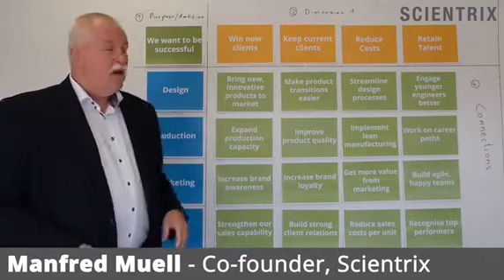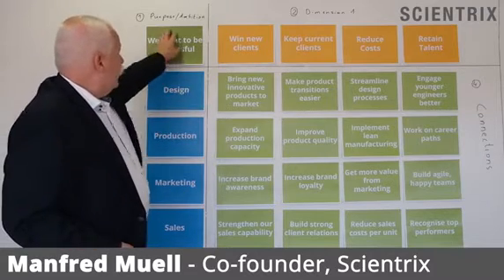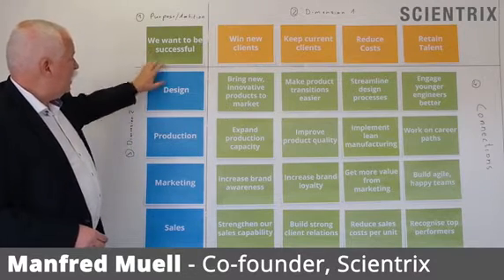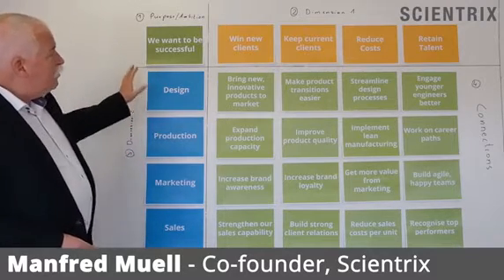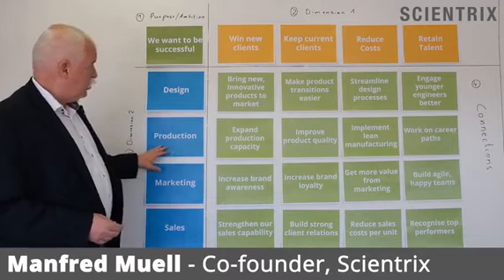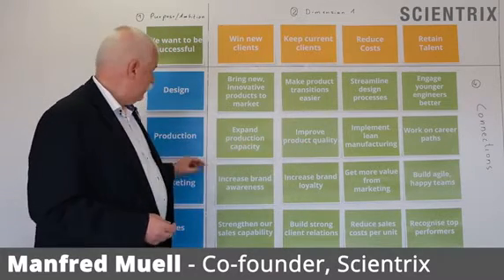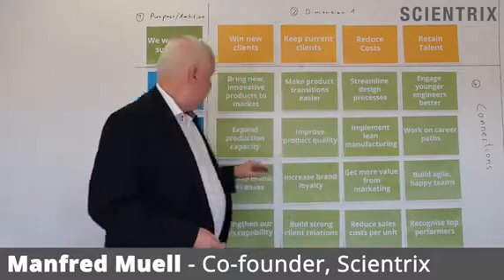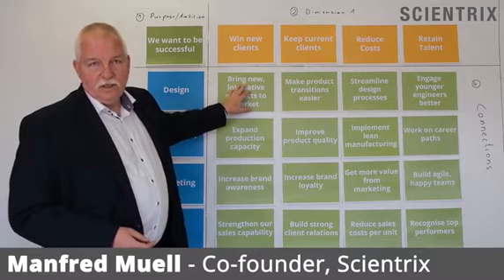Strategy Alignment Matrix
Co-founder, Manfred Muell explains how the matrix approach can be applied in business.